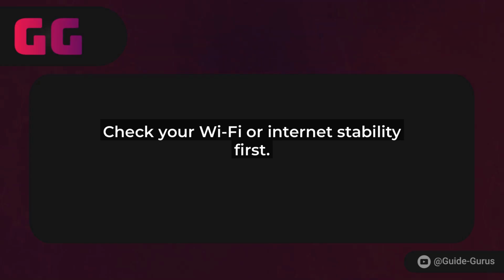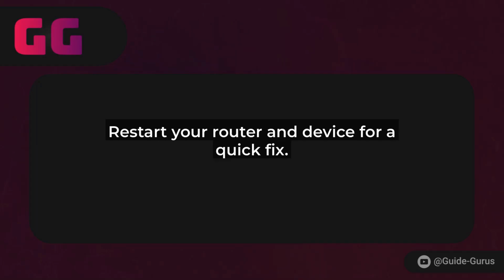How To Fix Roblox Error Code 277 Please Check Your Internet Connection 2025